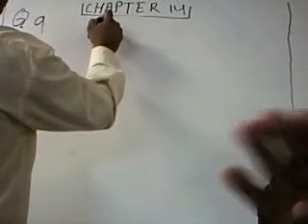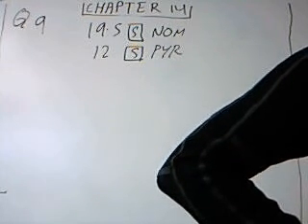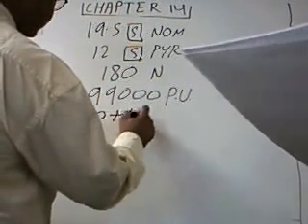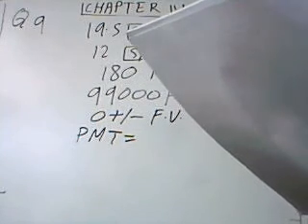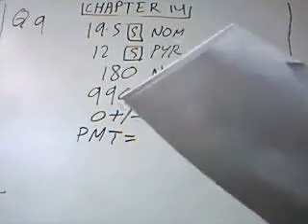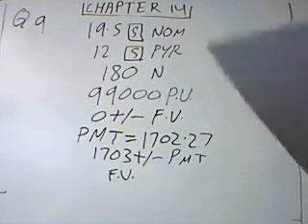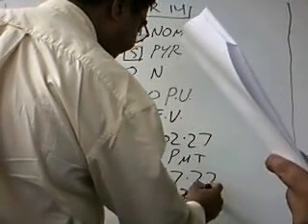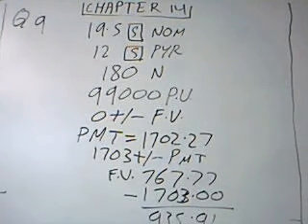chap 14 part 1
chap 14 question 9